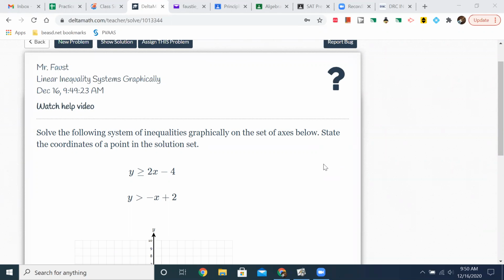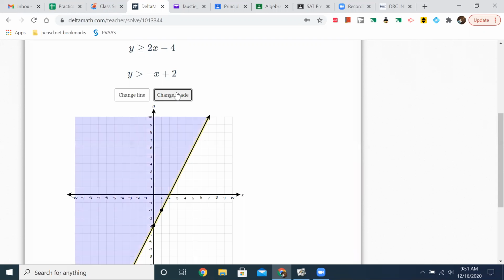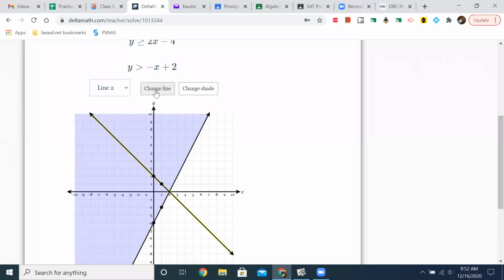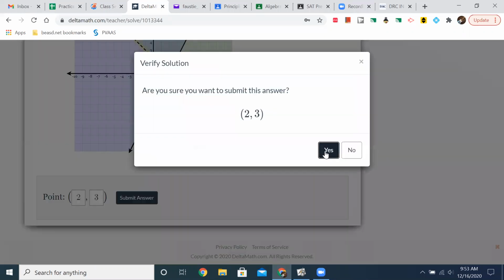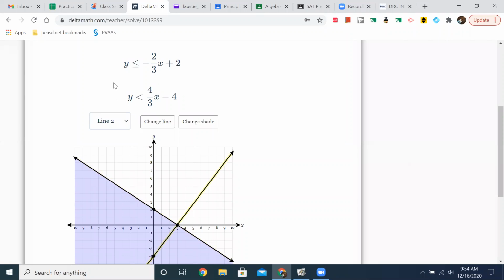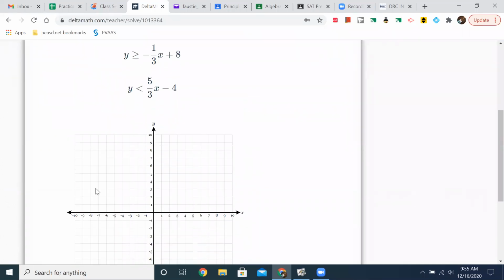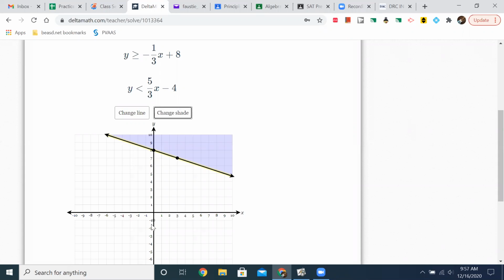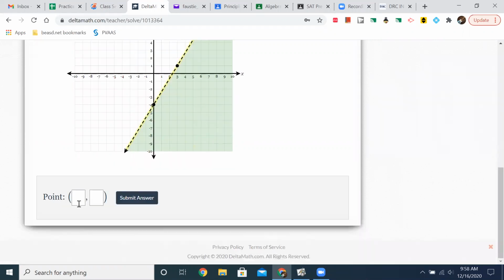Alg1 Lesson 6-6